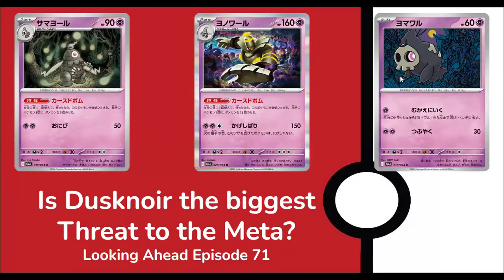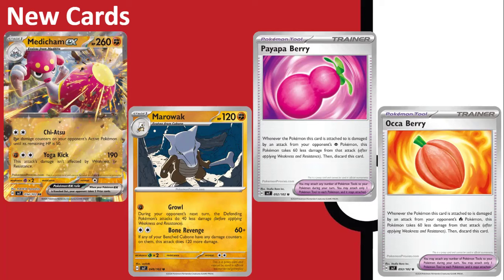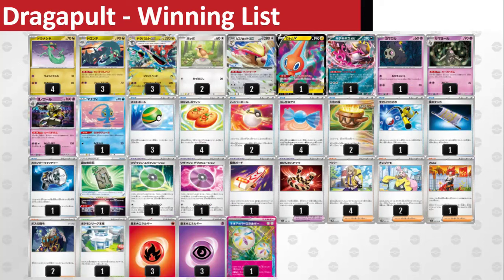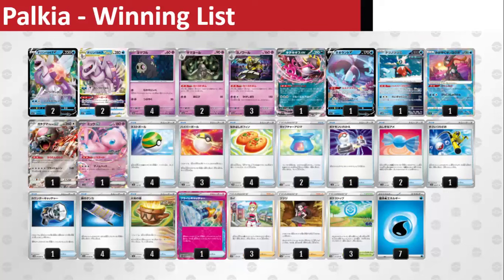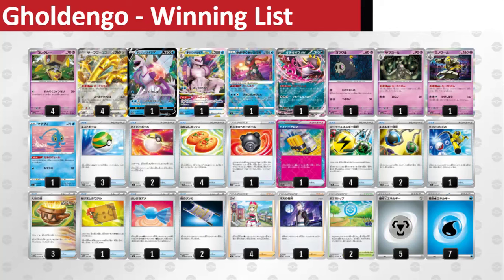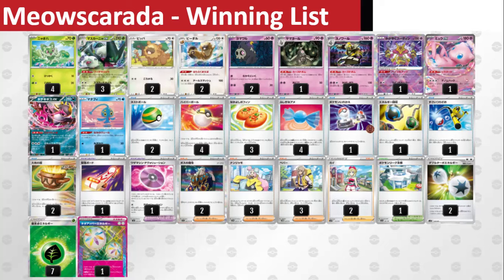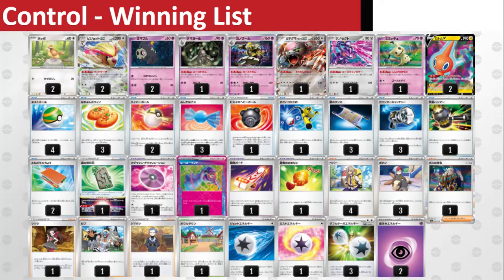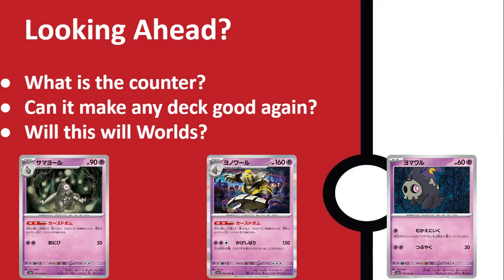How much of a THREAT is Dusknoir to the Meta? - Pokemon TCG Looking Ahead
Hello and Welcome to Looking Ahead, the series where I breakdown the meta over in Japan and how it will impact ours.

Today I talk about what the Shrouded Fable format and the impact of one card that is has to the meta!